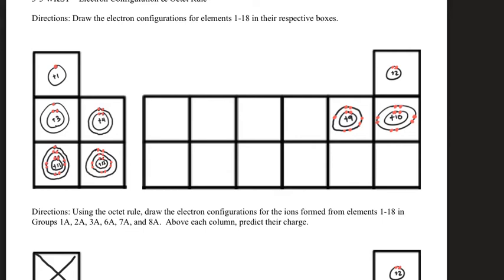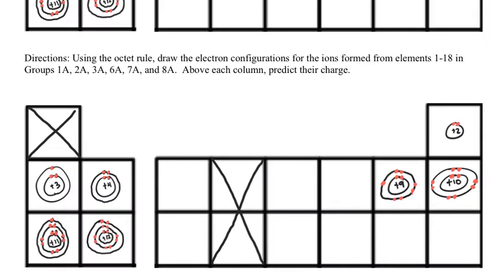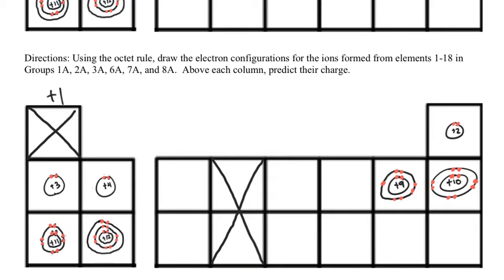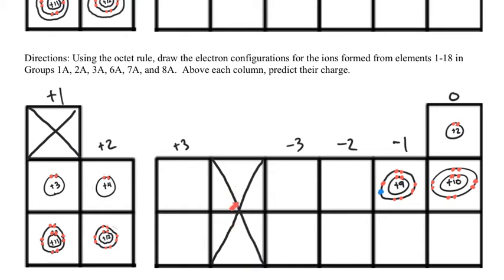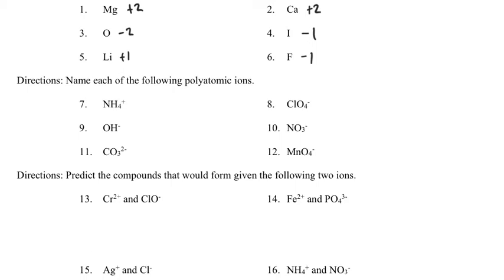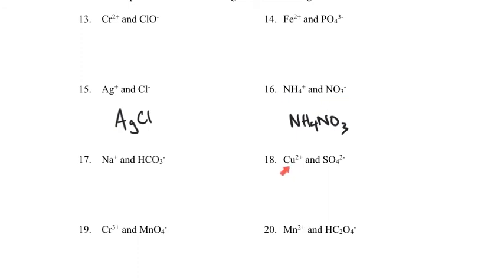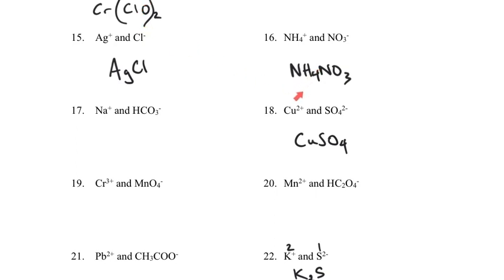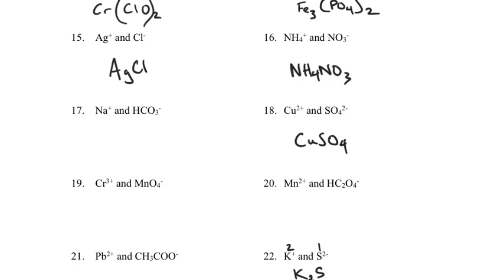3-3 & 3-4 WKSTs.mp4